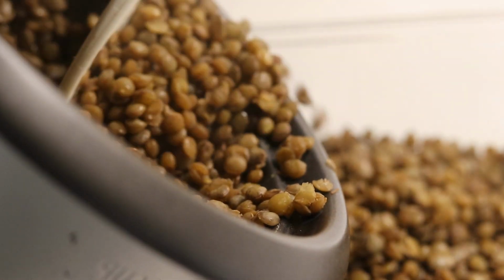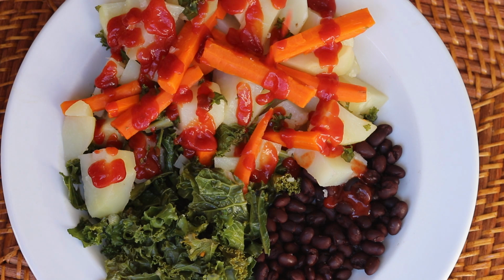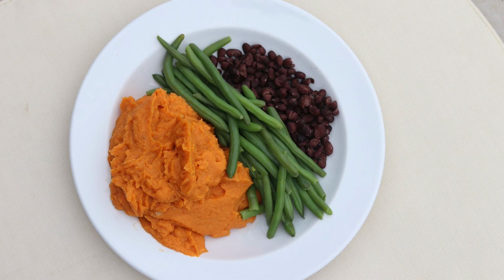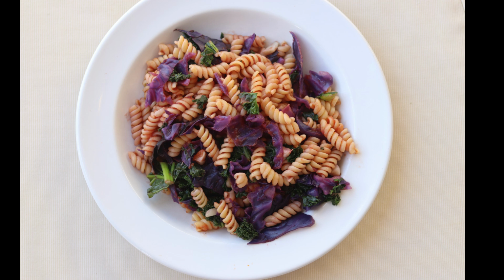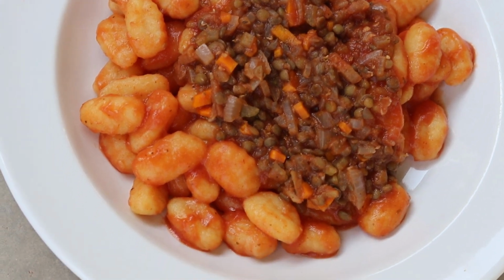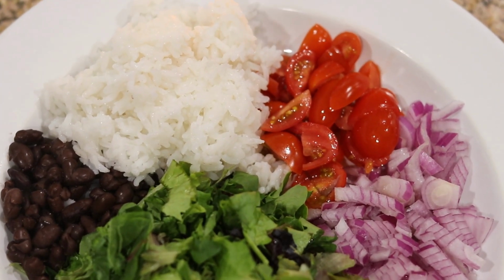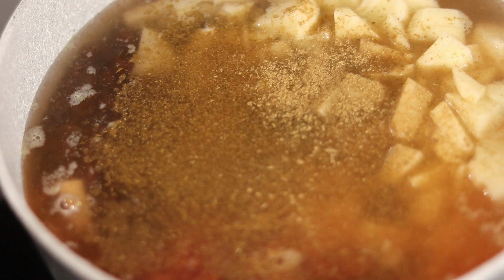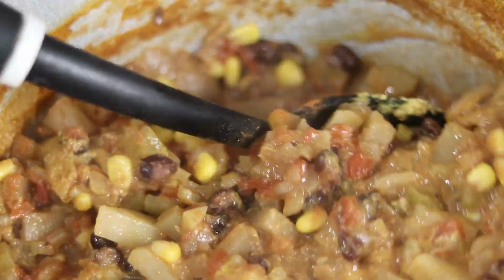MY TOP 7 WEIGHT LOSS TIPS AFTER LOSING 30+ POUNDS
Doing these 7 things helped me lose weight and keep it off for years.